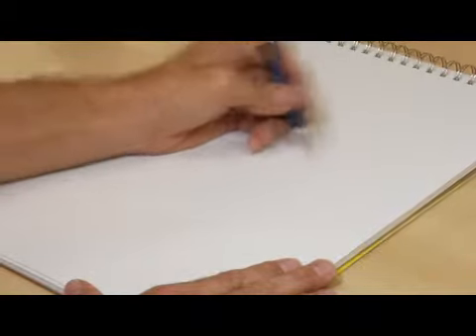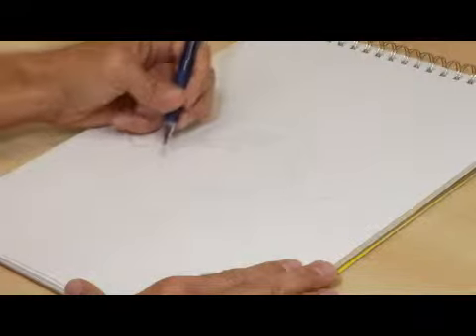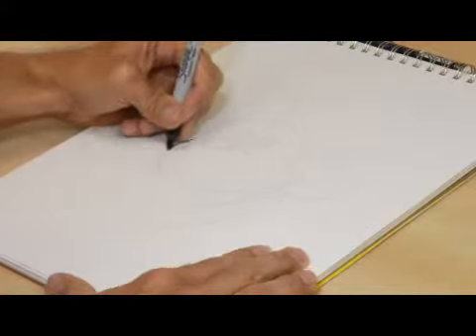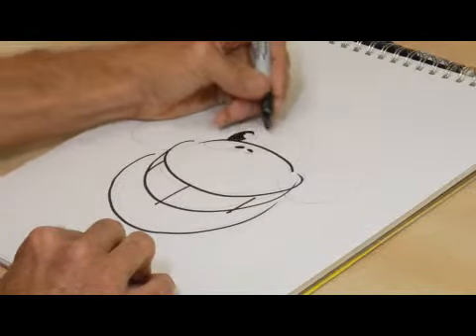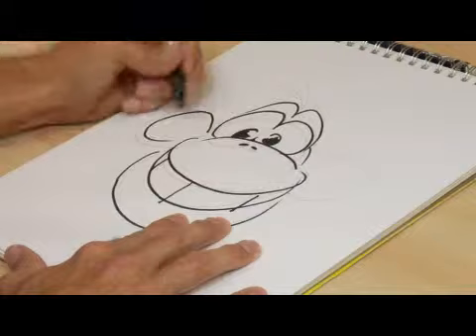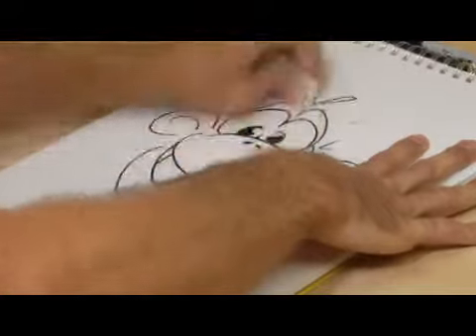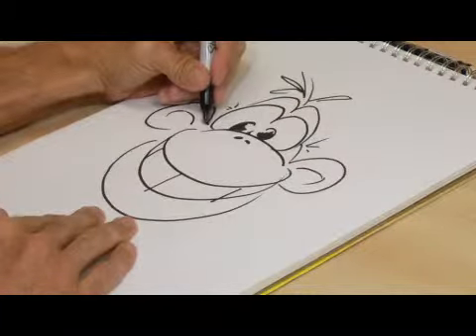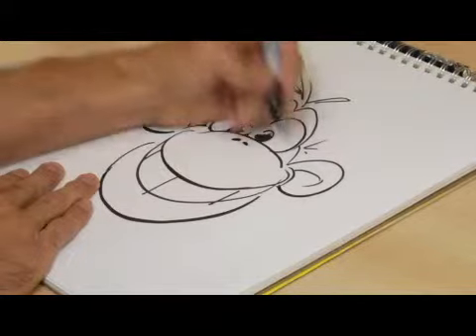How to Draw a Simple Monkey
How to Draw a Simple Monkey. Part of the series: Drawing Cartoon Animals. Drawing a simple monkey means exaggerating facial features and giving it a happy attitude. Draw a simple monkey with tips from an illustrator in this free video on drawing, illustrations and cartoons.